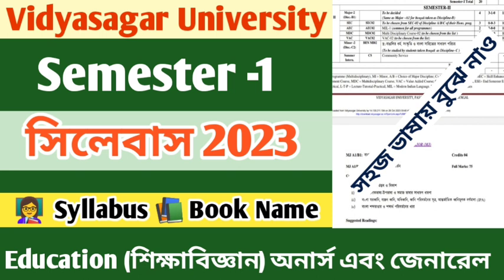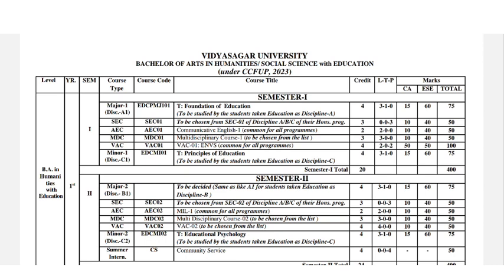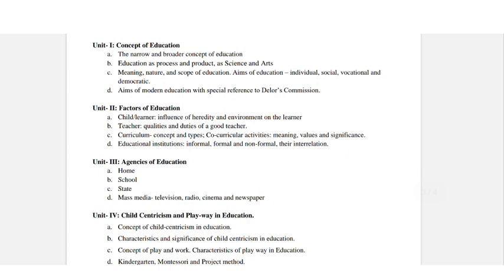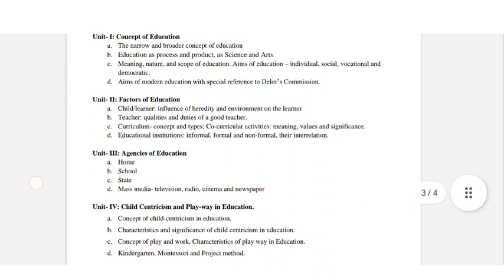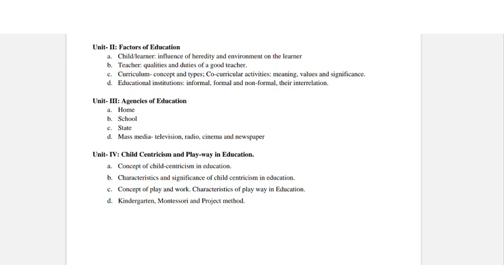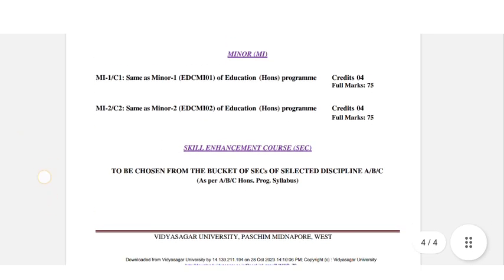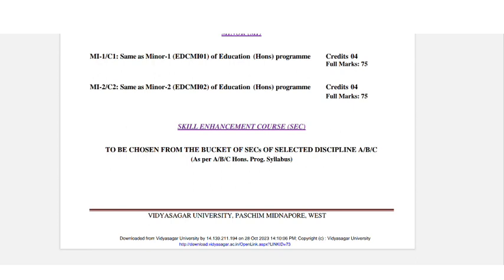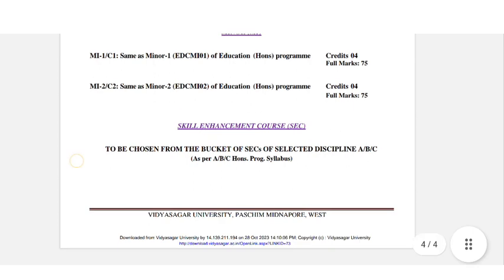1st Semester Education Honours New Syllabus |1st Semester Education New Syllabus 2023-24 | Book Name